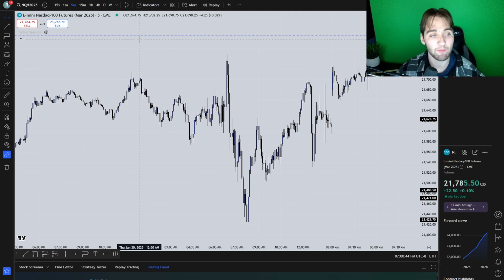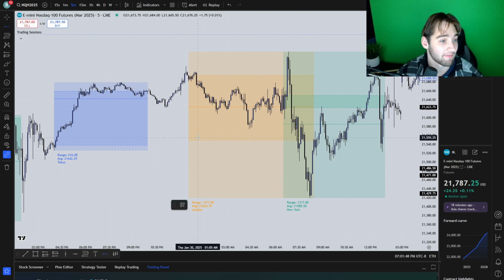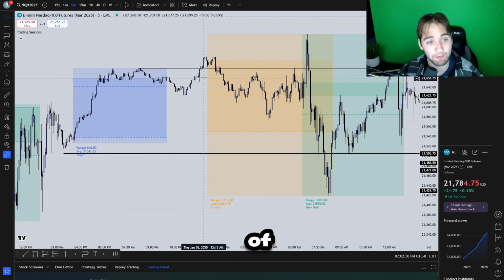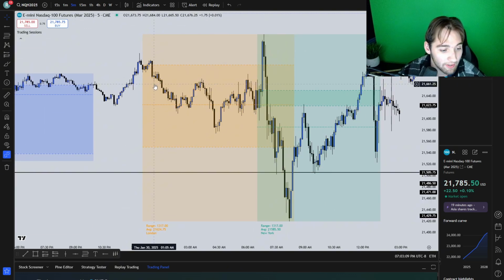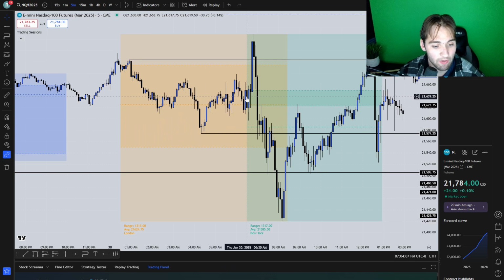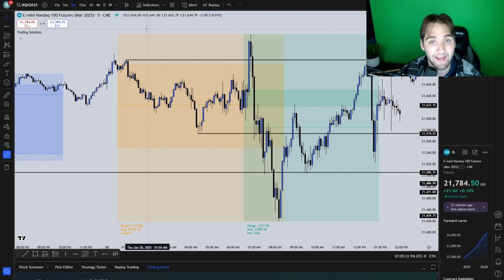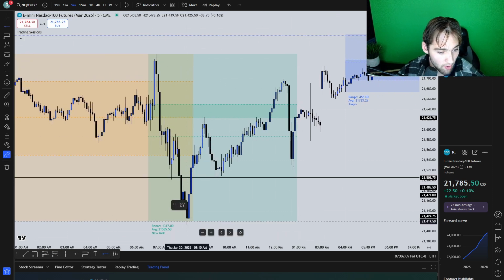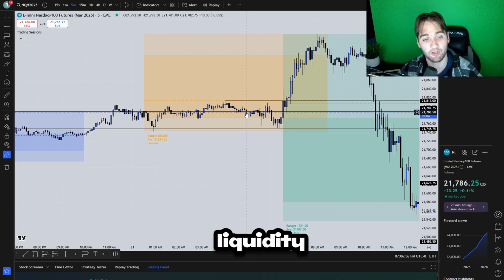Day Trading Masterclass - Episode 3: Liquidity!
In this Day Trading Masterclass, Episode 3 focuses on Liquidity - a crucial aspect of day trading stocks. Learn how to navigate the market with this essential knowledge!

Understanding Liquidity is the foundation of technical analysis and a key skill for profitable trading. 🚀